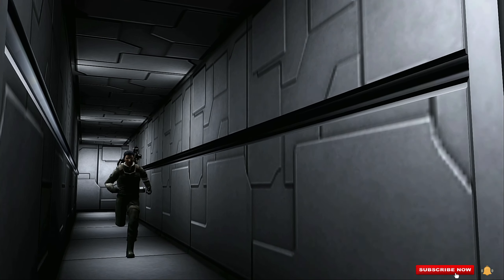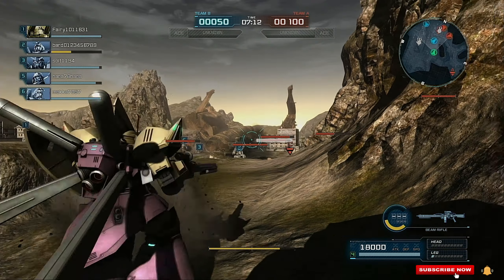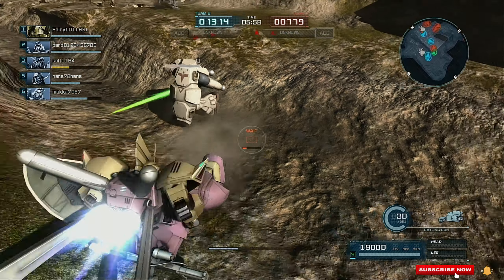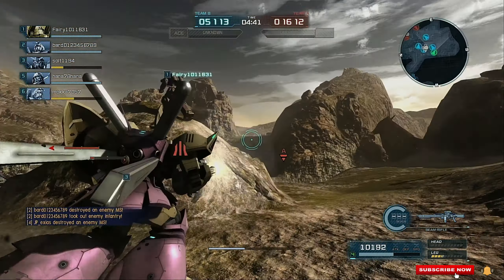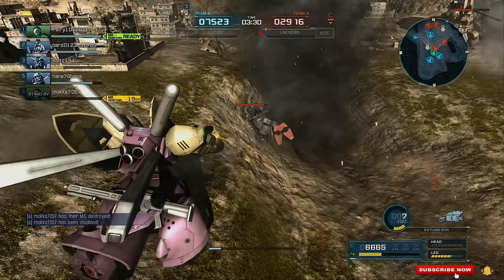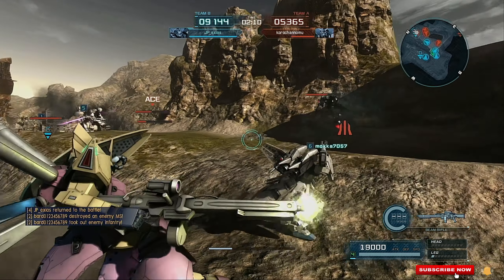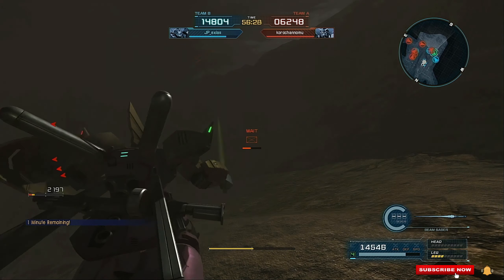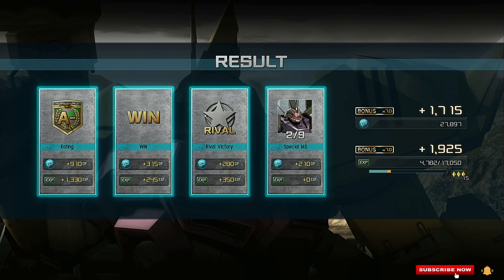Gundam Battle Operation 2 I ACE Gelgoog M Commander Type lv 1 I with comment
Please like and subs for more video gameplay about this game
it will be upload daily

Using this Gelgoog M Commander Type in ACE battle, turn out pretty good,
i mainly use its beam rifle for charging shot, and sometimes 3 burst shot to get last shot, lol

anyway this Gelgoog M Commander Type overal performance is pretty nice, you can play in safe distance too,